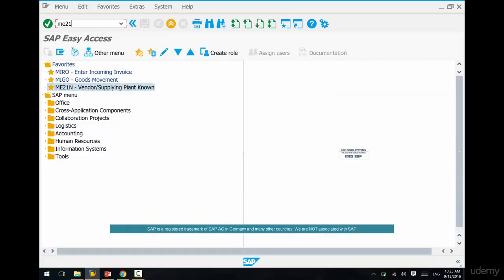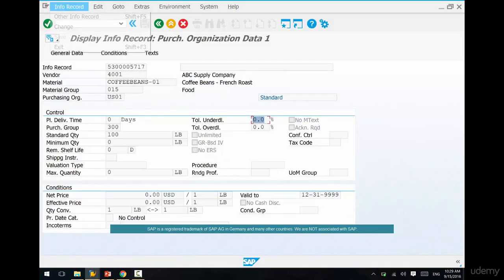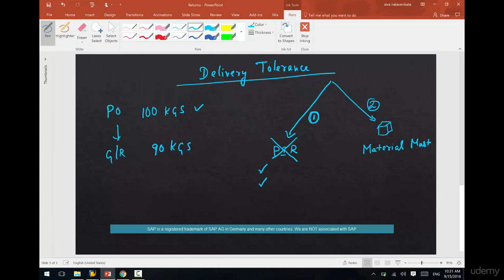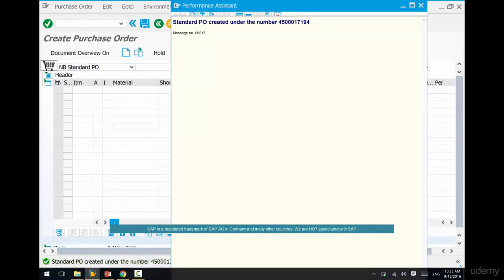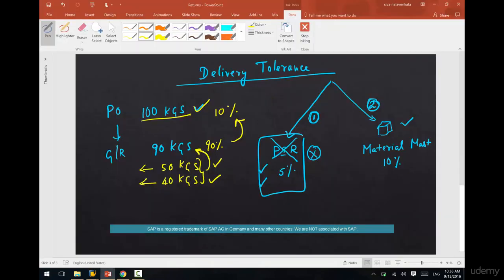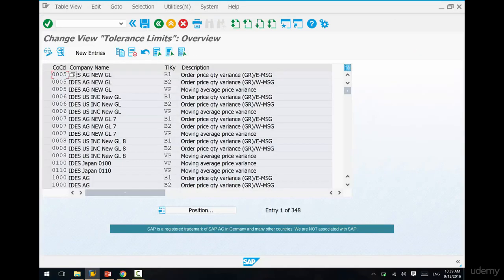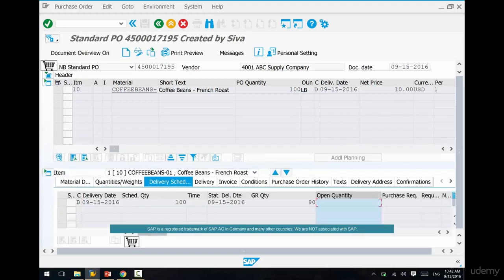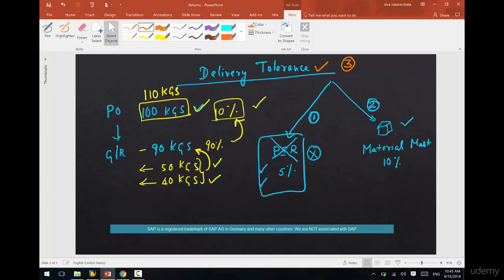5 Delivery tolerance in action sap mm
5  Delivery tolerance in action  sap mm